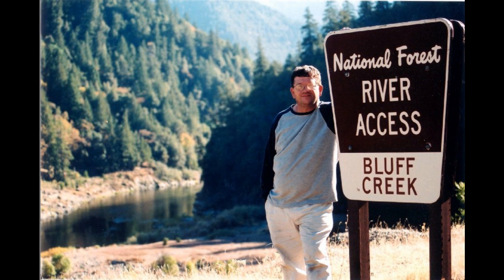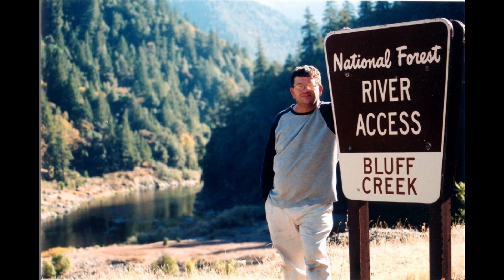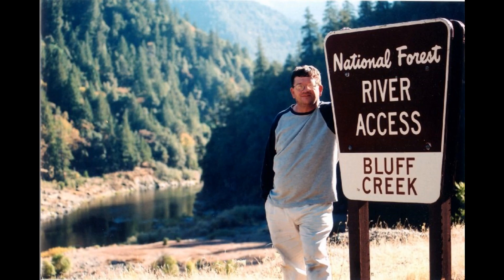M.K.Davis discusses the size of the Patterson subject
By creating an overlay of two different photographs, perhaps a valid estimate can be made of the Patterson subject's size.